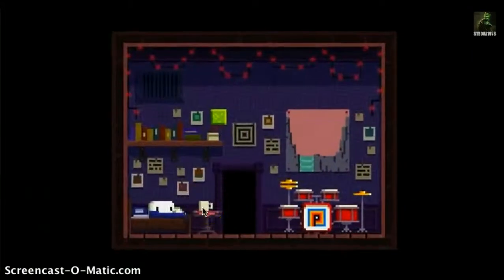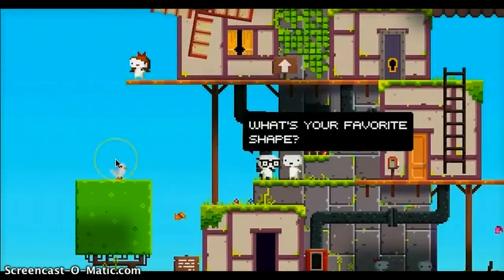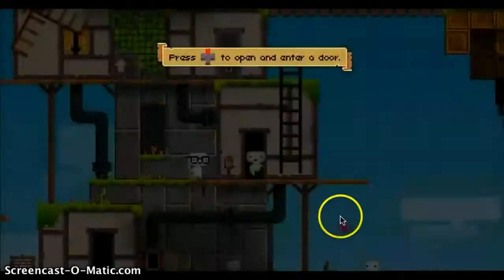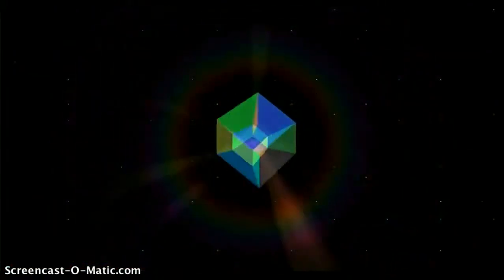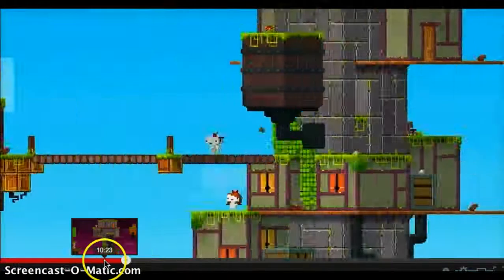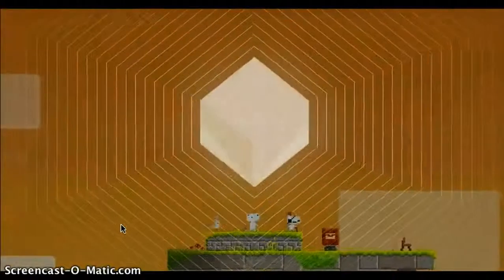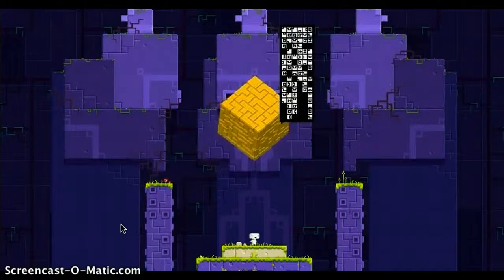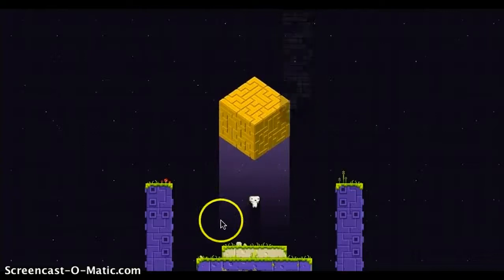Rox reacts ep1 season1 FEZ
i look at fez the game all in all a 6 out of 10